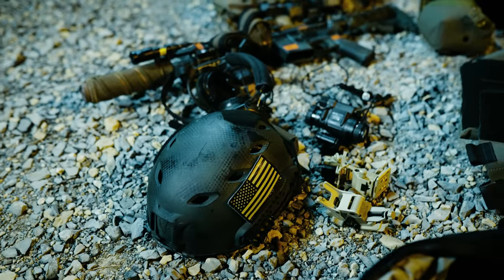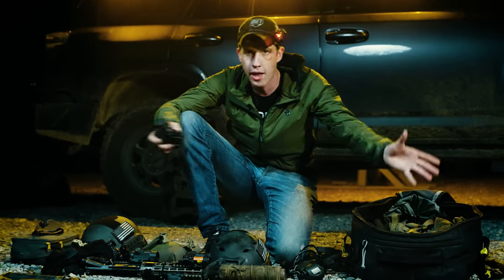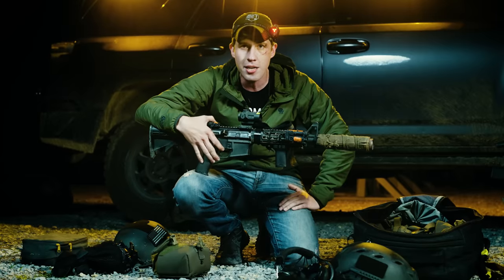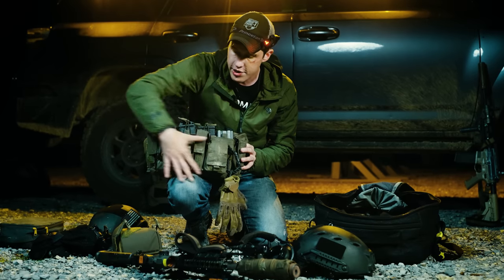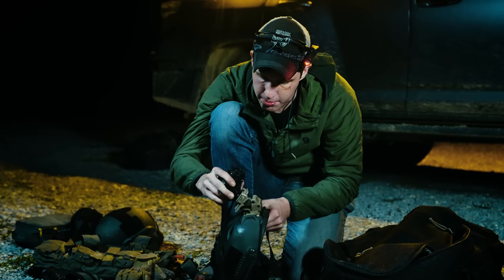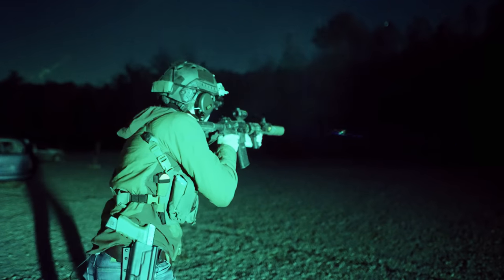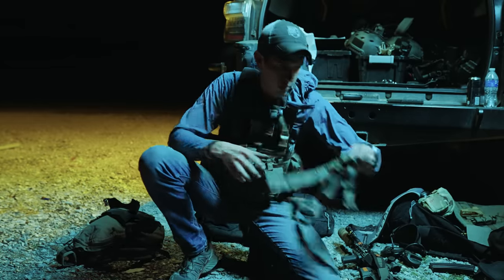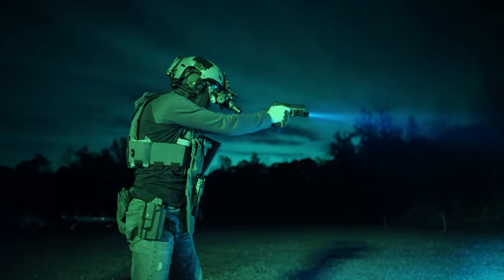Lucas Botkin's Budget Night Vision Loadout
Lucas covers a more cost-friendly night vision loadout. With a PVS-14, Opscore bump, and budget rifle setup.